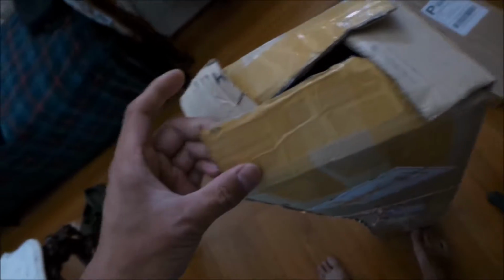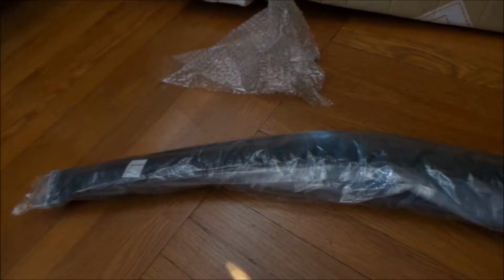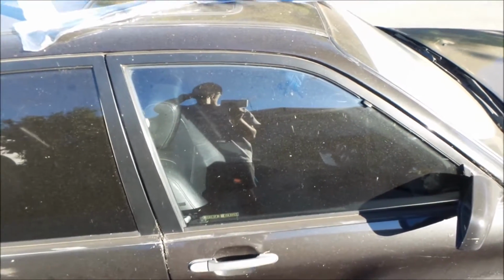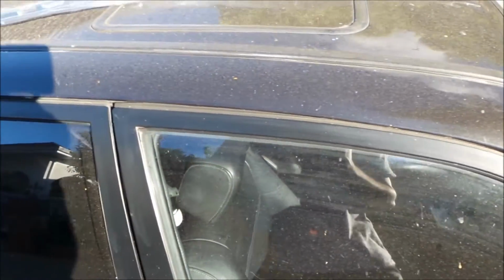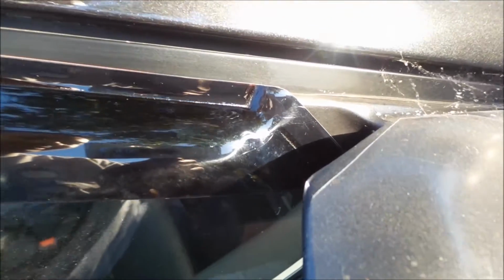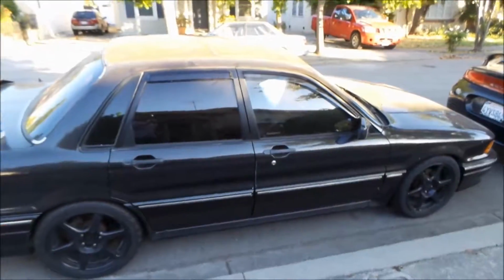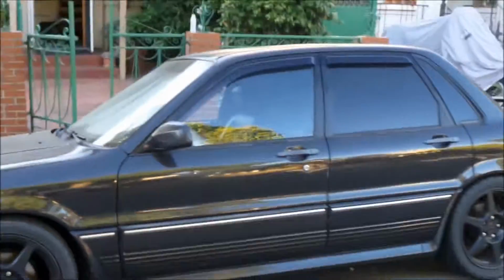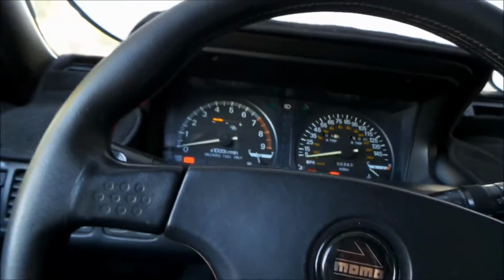Black Widow Galant VR4 VLOG - Ventshades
In this video I just got a package from Thailand.  The package contained ventshades I had ordered for a E39 Galant.  Unfortunately they don't manufacture then in the US.  I went ahead and installed them I like them a lot.  Time will tell how well they hold up the elements.